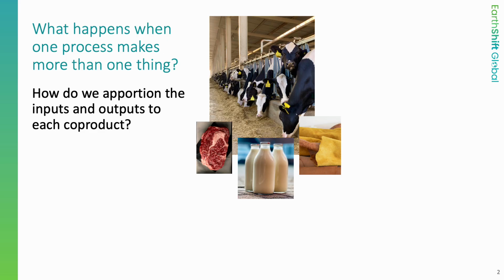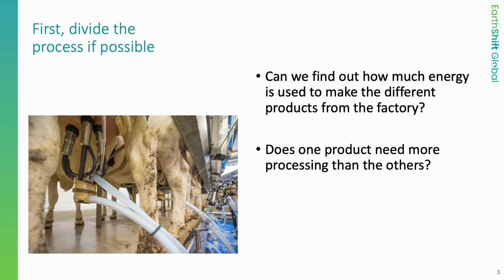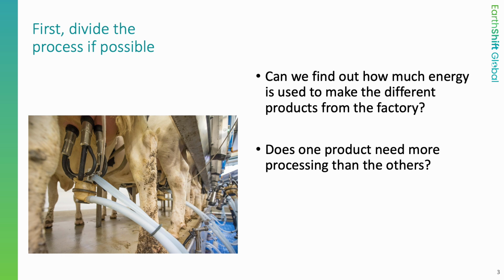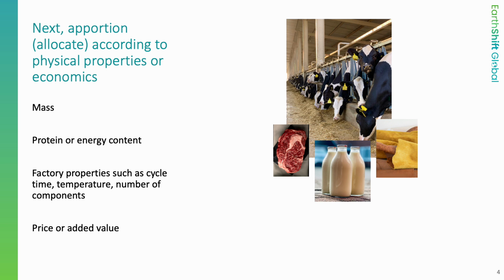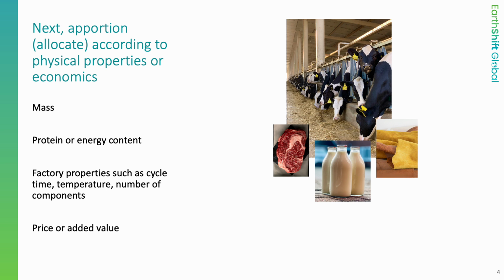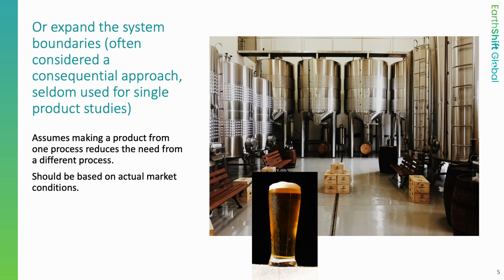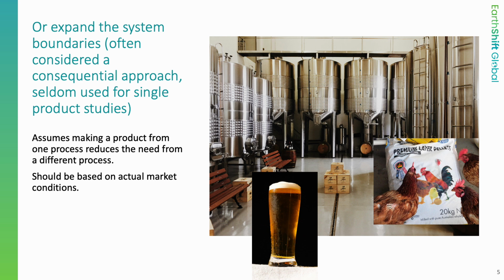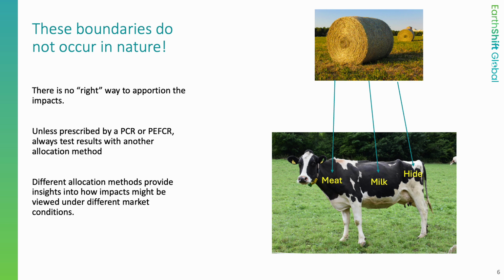Allocation in LCA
Lise Laurin delivers a brief introduction to allocation in LCA.